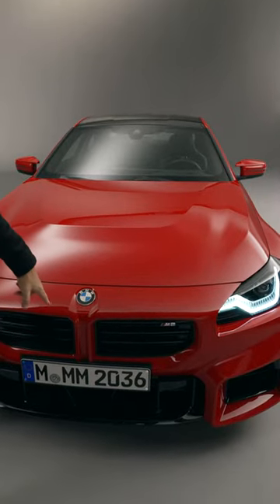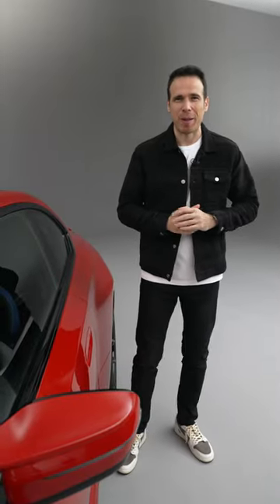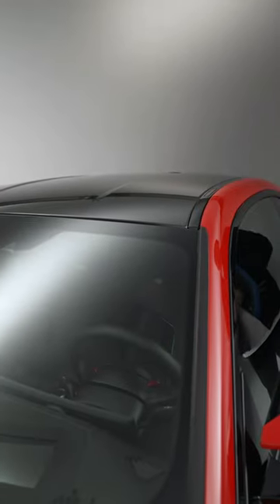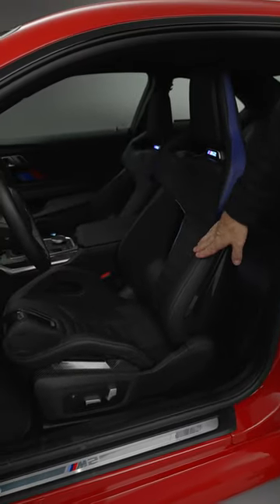BMW M2 - Top 5 Features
In this video, we explore the most interesting and in some ways best features of the new BMW M2. The 2023 BMW M2 goes on sale in April 2023 with a base MSRP of $62,200 plus $995 destination and handling.